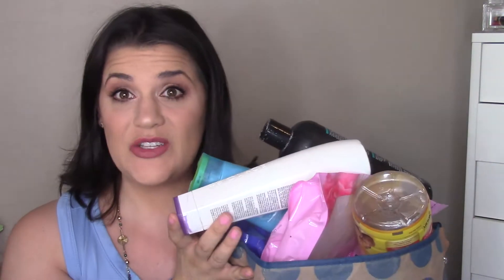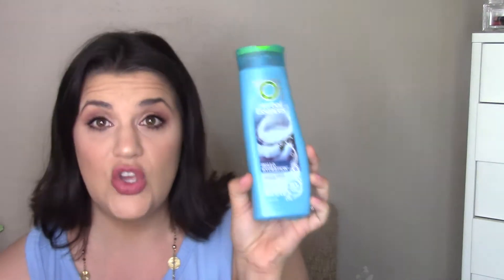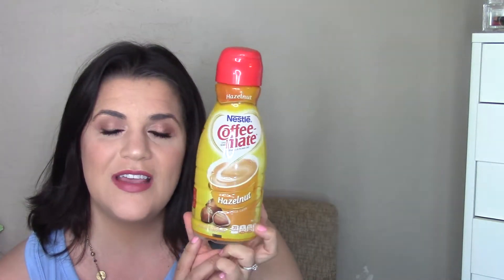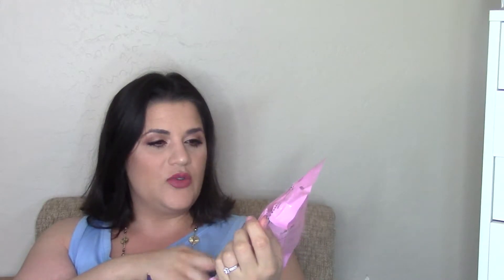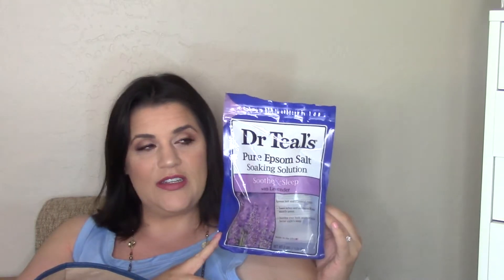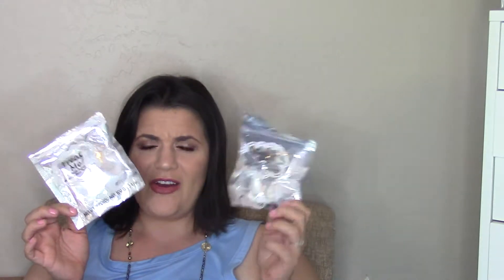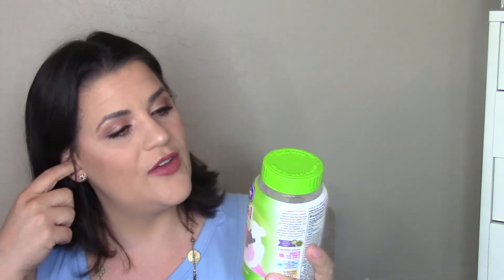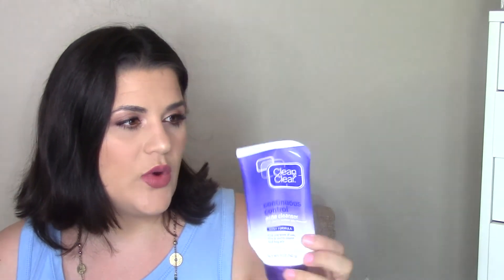August Empties | Beautify Your Life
About me: I'm a beauty lover living in Phoenix, Arizona with my husband and our baby girl. If there's anything else you want to know, please watch my Q&A videos or ask in the comments section below. Thanks for supporting my channel!